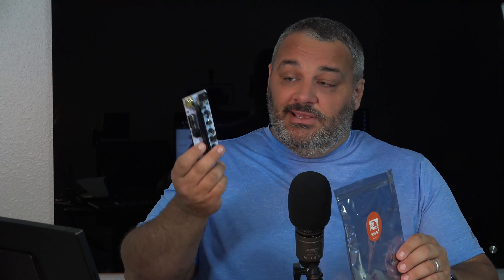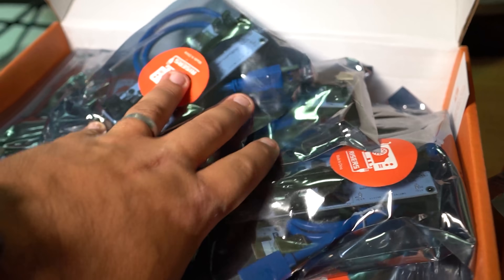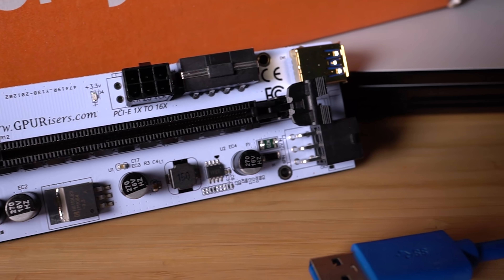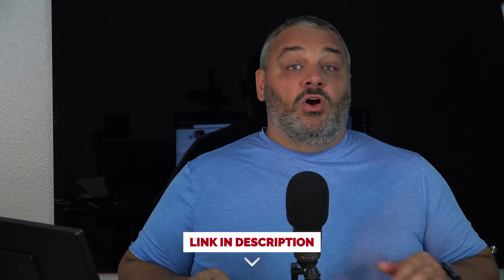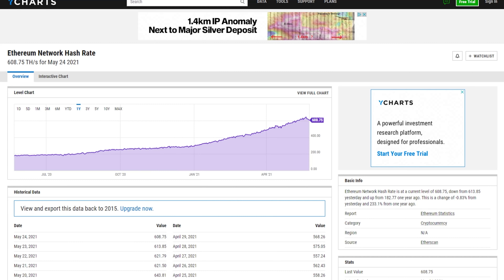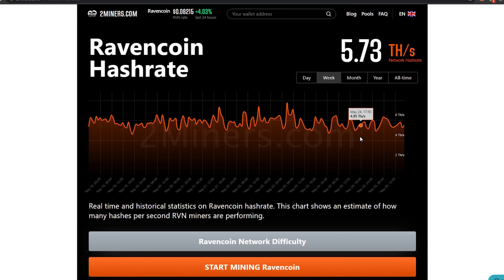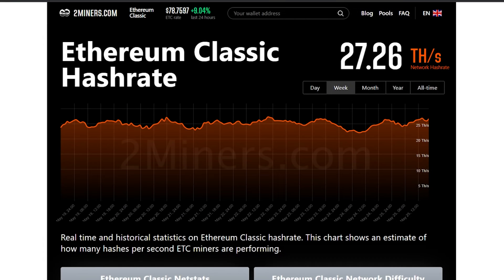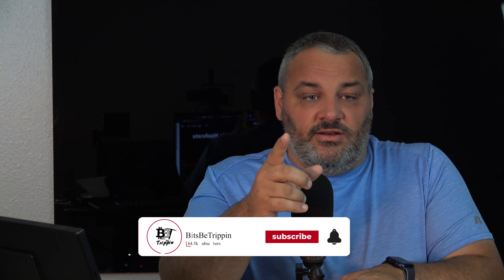So what's going to happen to GPU mining after Ethereum?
Quick video on how the Mining Model update is going to be calculated. This sets the tone and expectations on the size of pie of GPUs and the ability to tweak the numbers as we see what happens post merge.

📚 Did this information help you? Donations welcome, used to help build more content with greater access to industry.
→ Bitcoin: bc1q692kasuc8q3yzaln6gnjm6hj3py0ddumg8d67h
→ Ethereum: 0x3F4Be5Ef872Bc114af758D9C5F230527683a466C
→ Litecoin:
LMtLWqDoJtHAvQ1a3EywMehi3intQp4Wby
→ Ravencoin:
RLvm3hrxBCERHuvcEwcdJpNj64Qp6cbARr
→ Doge:
DCCCpZfPqY9VPYmorYkUnqCYqu8PRyNdaf

📝 Gear used in this video:
Ryzen 5 - 5600x
MSI MPG x570 Edge Wifi Motherboard
32GB Corsair Vengeance LPX
2x Samsung 980 PRO 500GB NVME Gen4
NZXT i710
Wraith Cooler
Seasonic TX-850 Titanium PSU
EVGA RTX 2080 Super

Ryzen 5 - 5600x
Ryzen 7 - 5800x
Ryzen 9 - 5900x
Ryzen 9 - 5950x

New RTX 3080

🎼 Background Audio
→ No Music

→ Coming Soon

→ Coming Soon